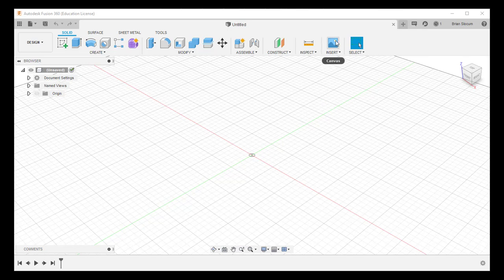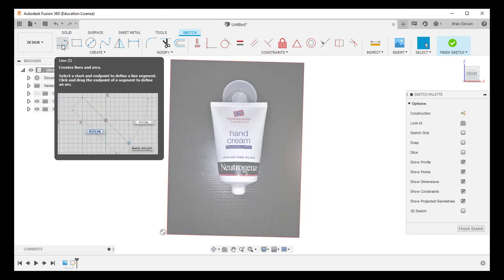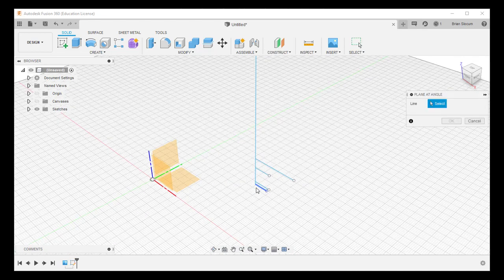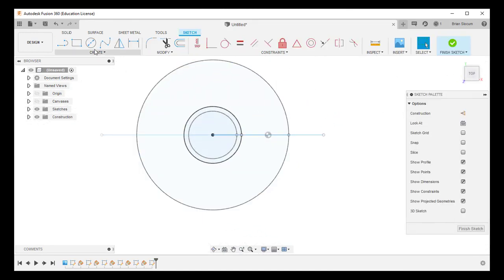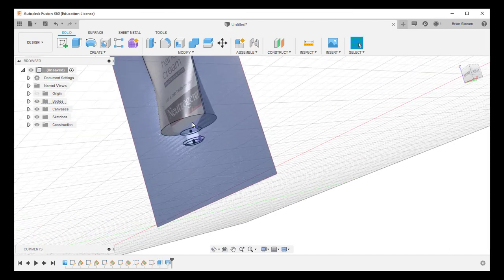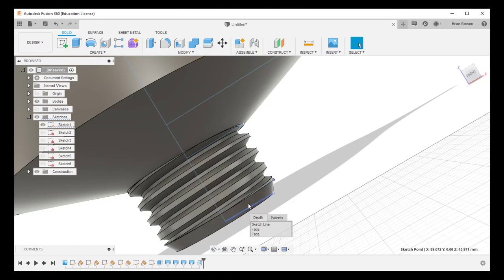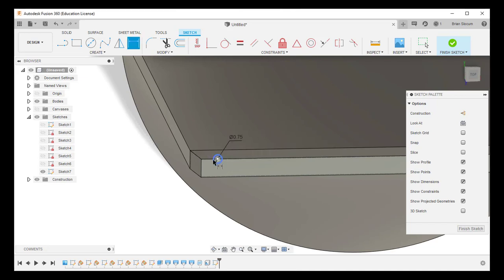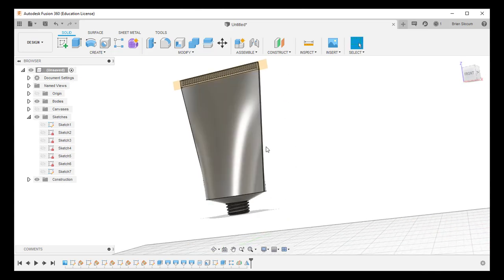Fusion 360 Lesson 8, Part 3: A Loft in the Wild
In this video, I walk you through the process of drawing a lotion tube.  We are focused more on conceptual design and proportion than specific dimensions, but it is an excellent example of how to use the Loft Feature in Fusion 360 to create a complicated organic geometry.